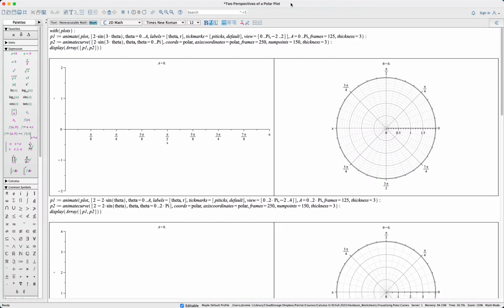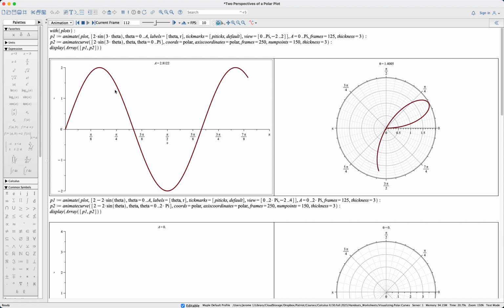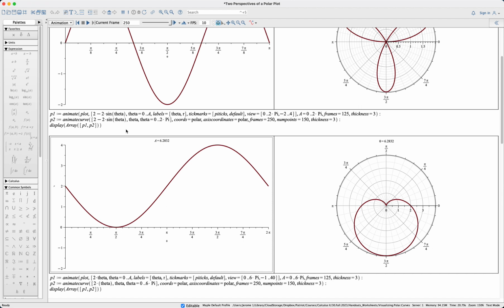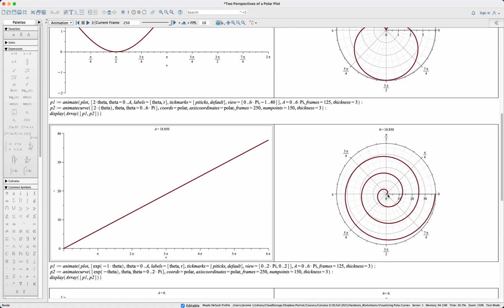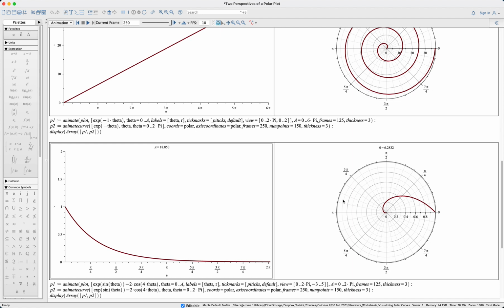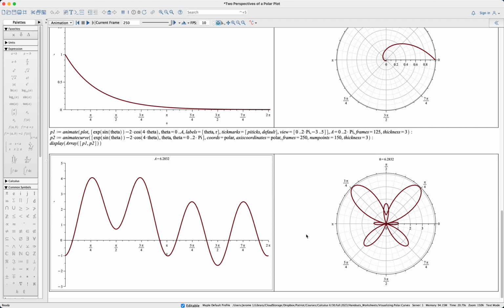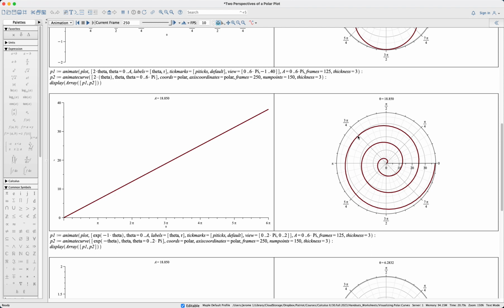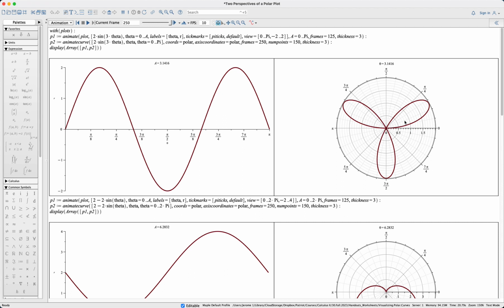66 Visualizing Polar Curves